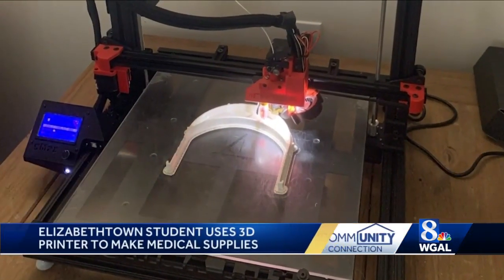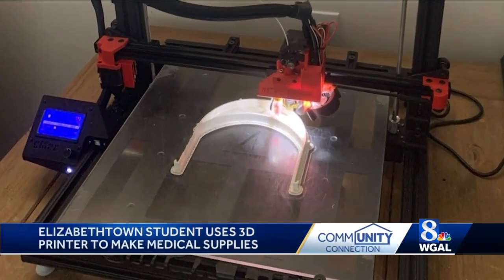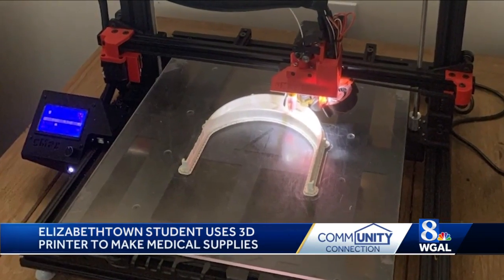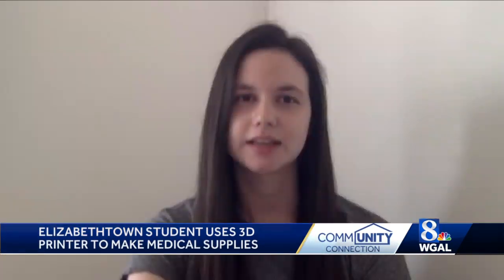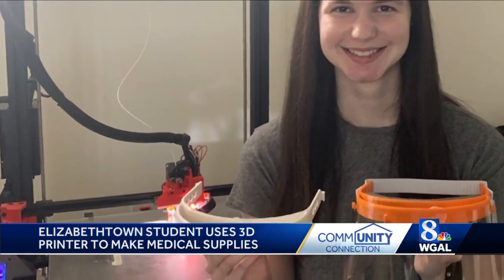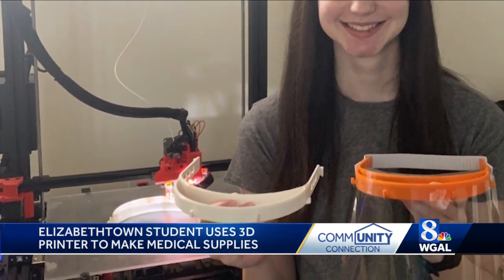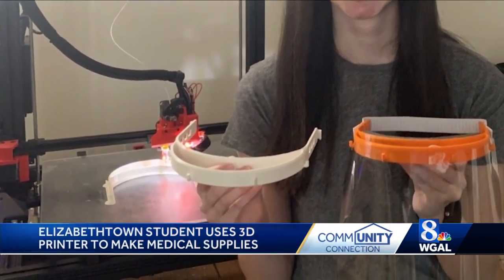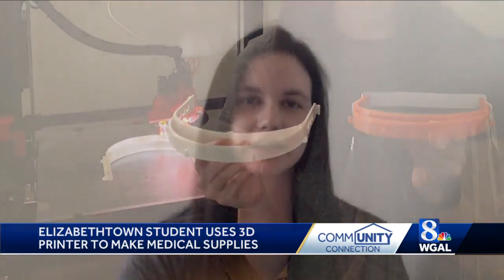Elizabethtown College student uses 3D printer to make medical supplies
An Elizabethtown College student is making it a priority to help others during the coronavirus pandemic.